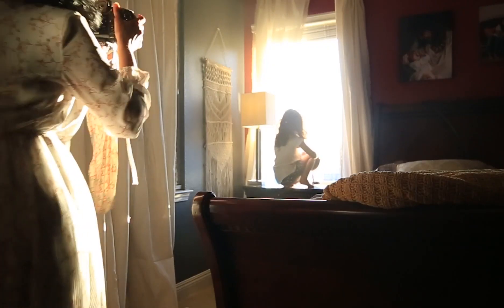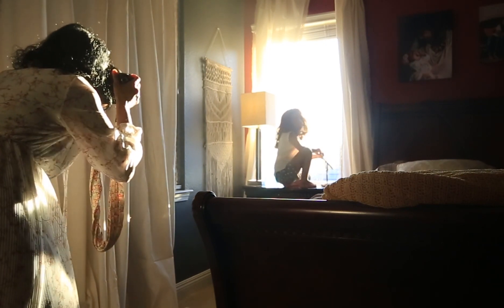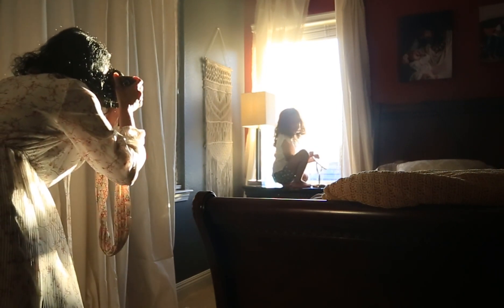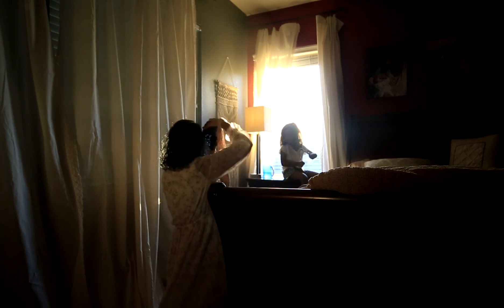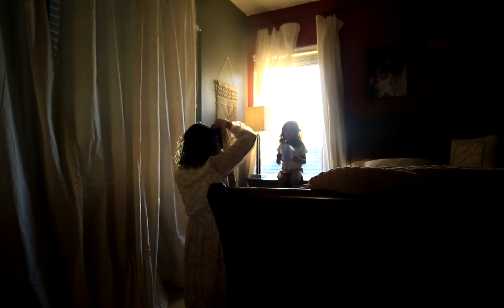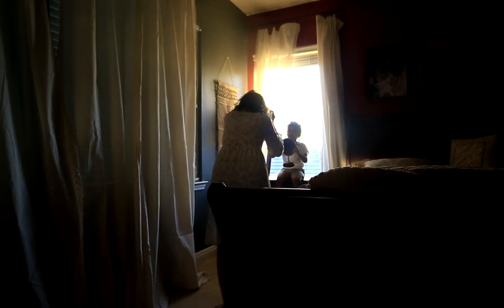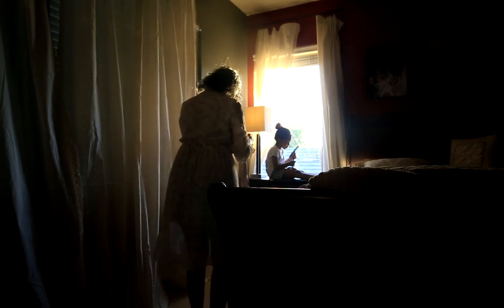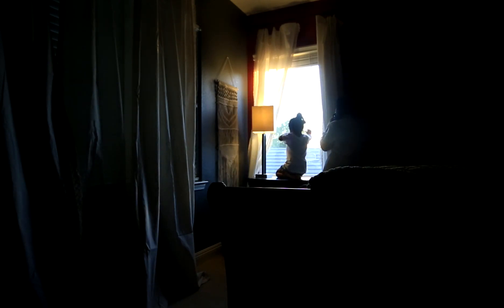Backlighting Indoors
Working with backlight indoors and getting creative with golden light indoors.